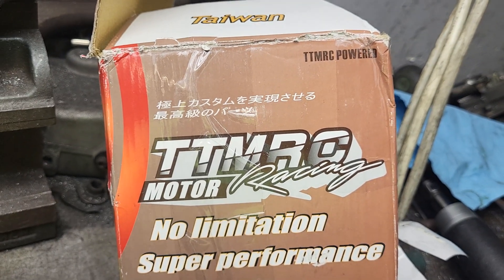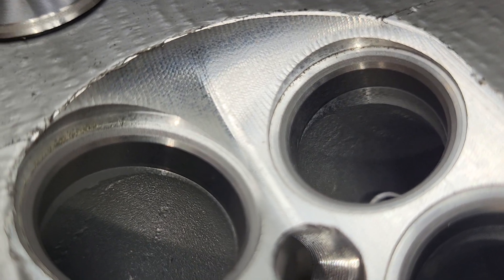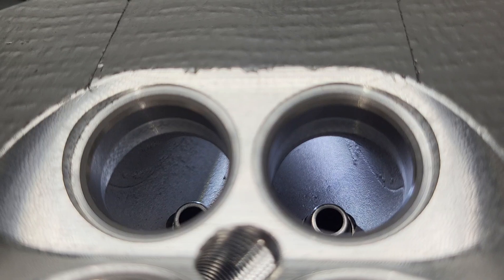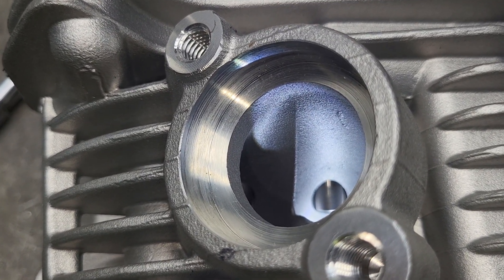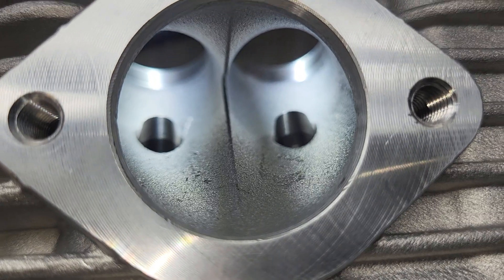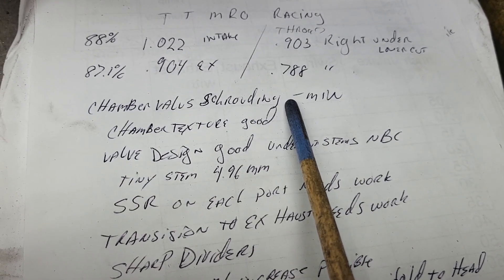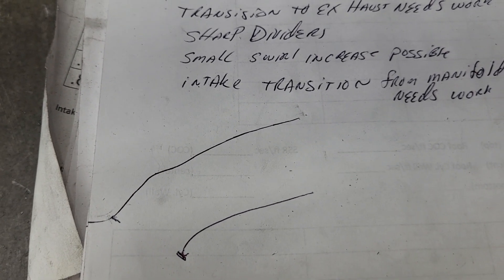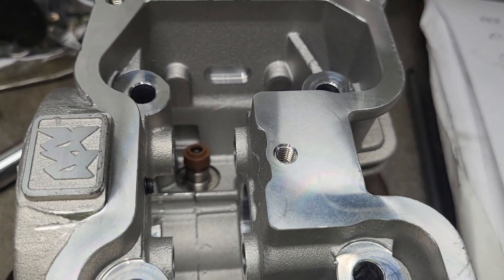4 valve pent roof cylinder head for 10,500 rpm application. First look at new stock casting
We take a look at a racing scooter application 4 valve head and see if we can gain some air flow.